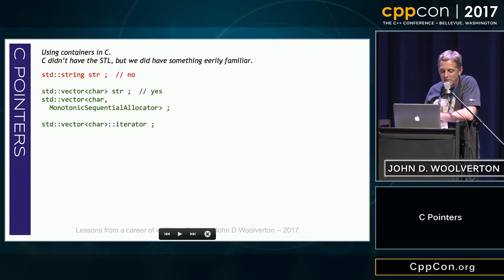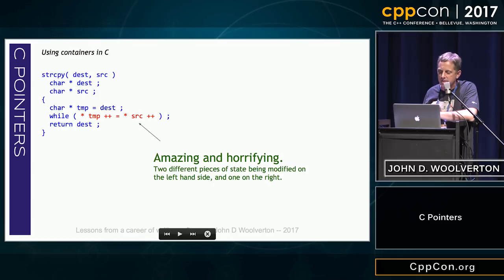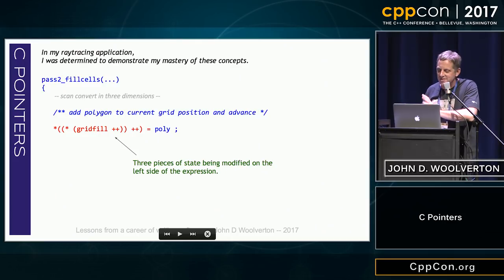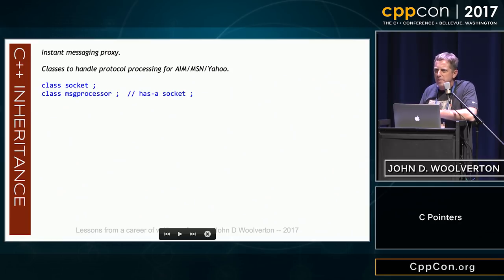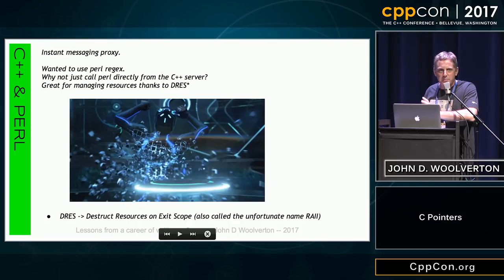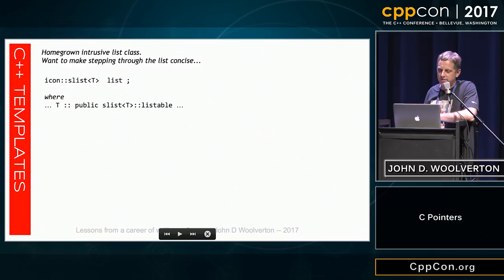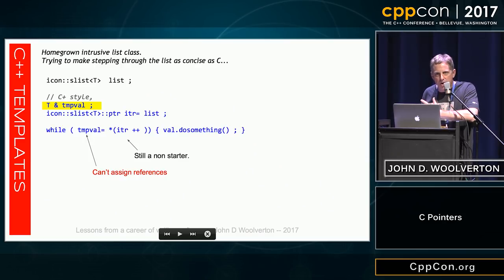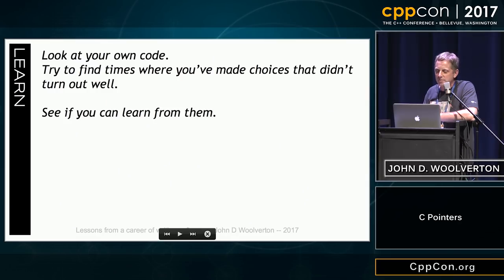CppCon 2017: John D. Woolverton “C Pointers”